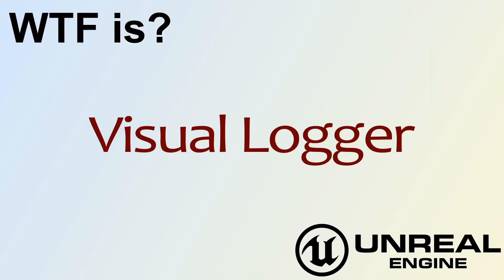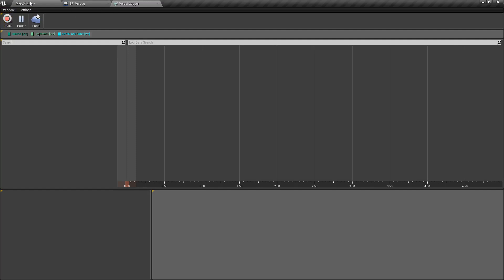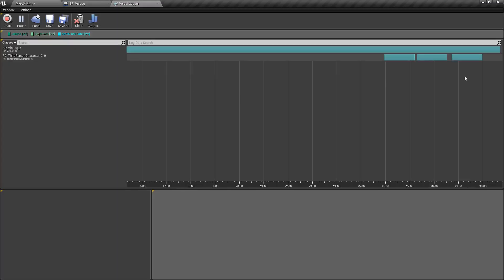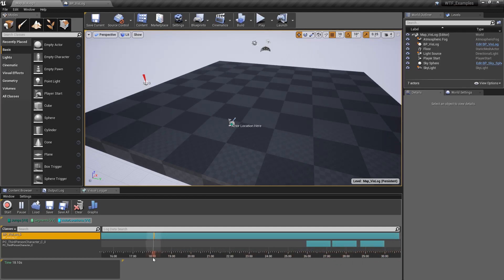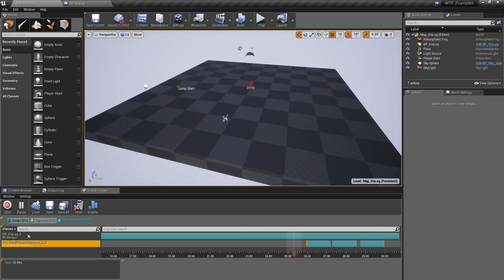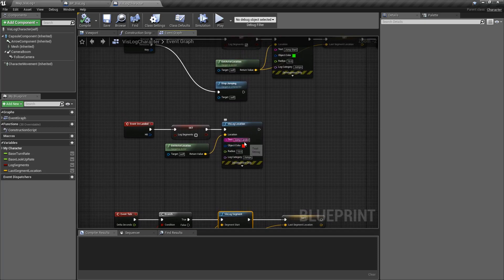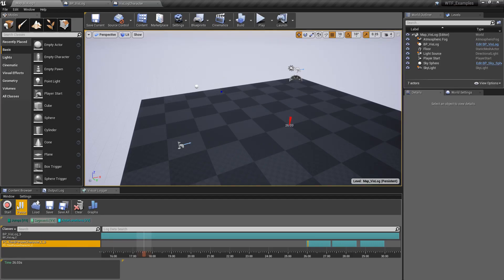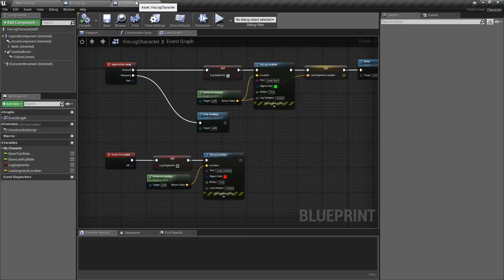WTF Is? Visual Logger in Unreal Engine 4 ( UE4 )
What is the Visual Logger in Unreal Engine 4